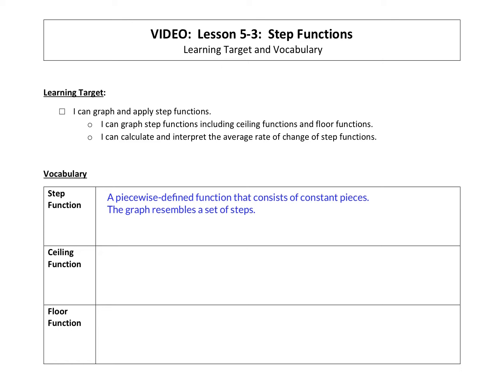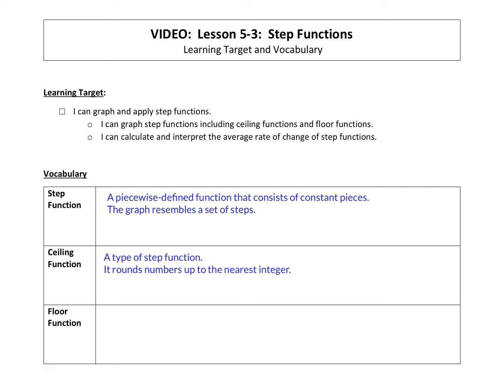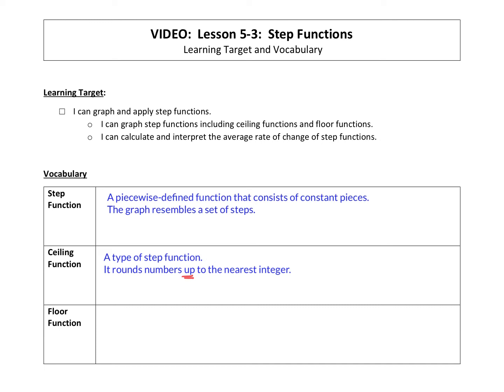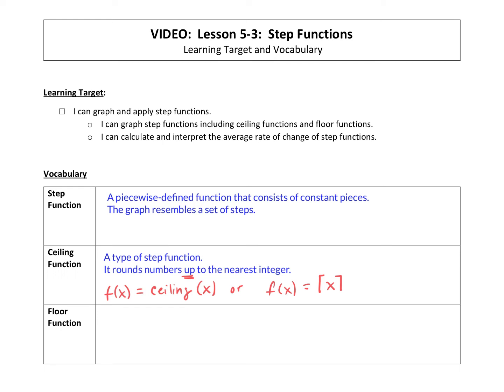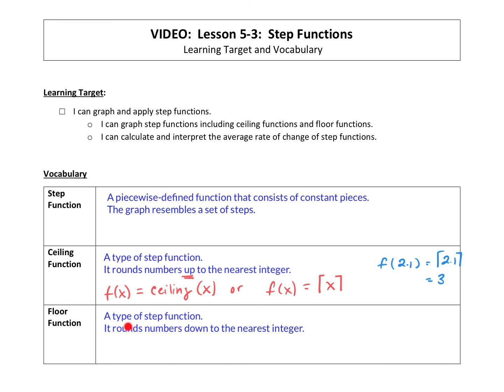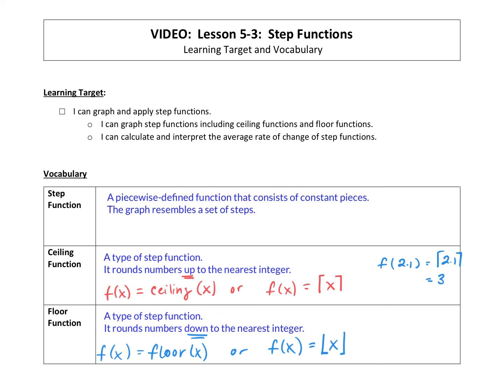5-3 LT and Vocab (alg)